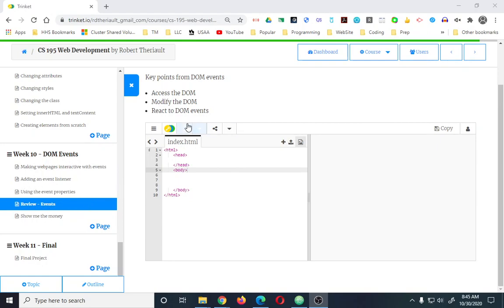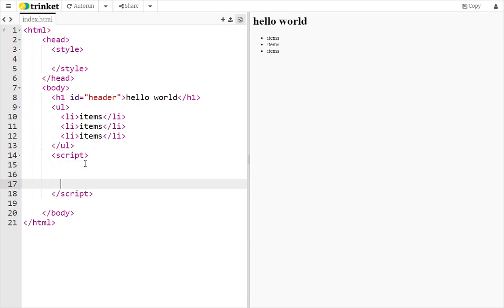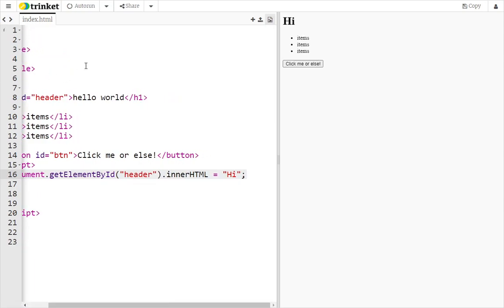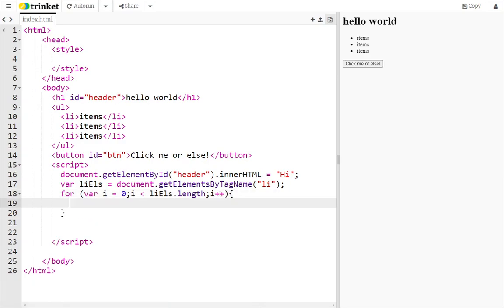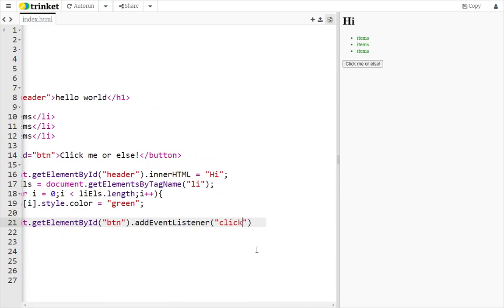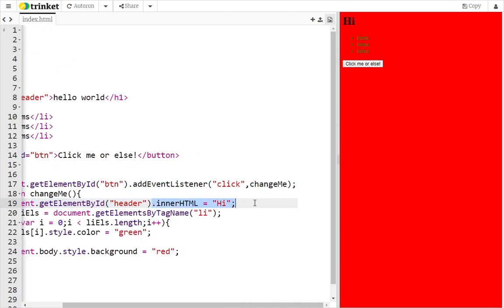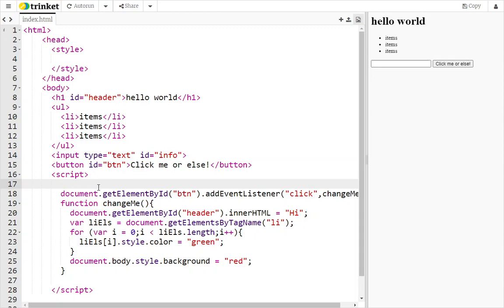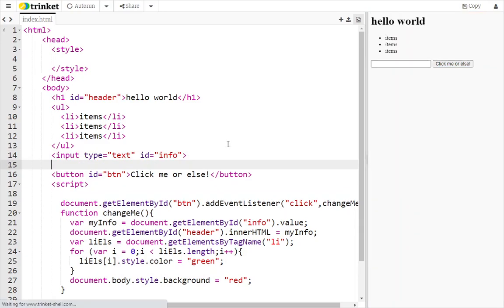CS195 - Week 10 - JS Review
Review of three weeks of JS